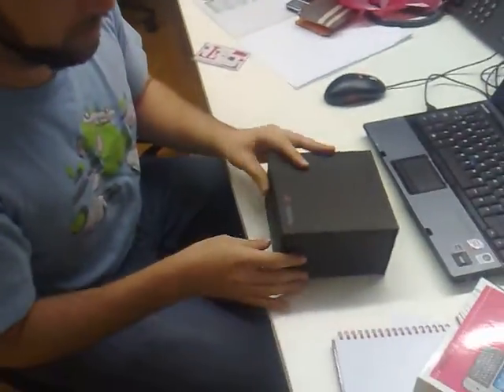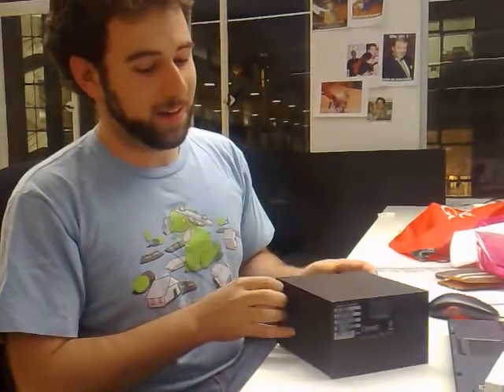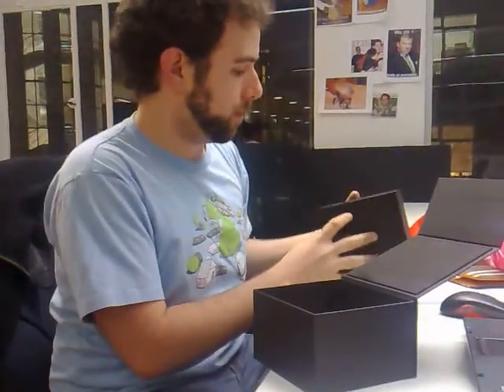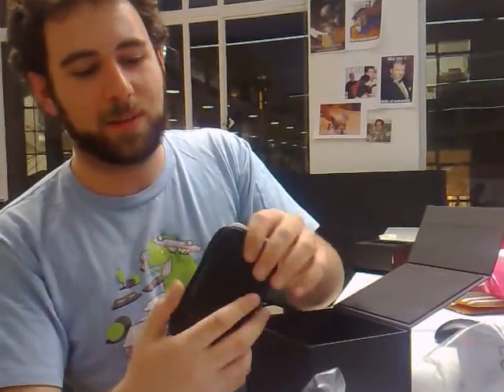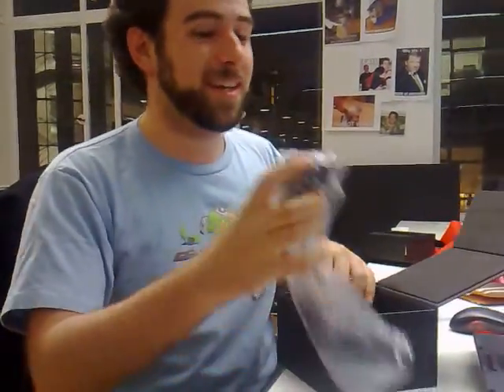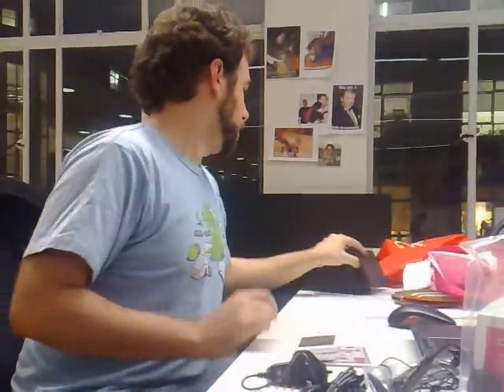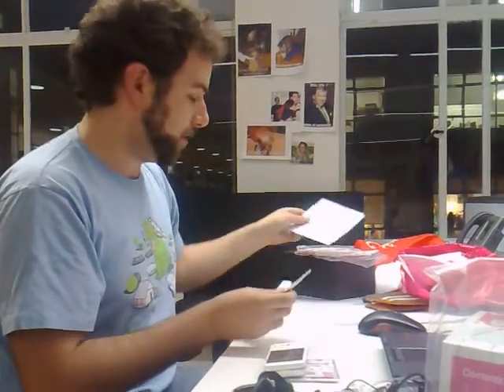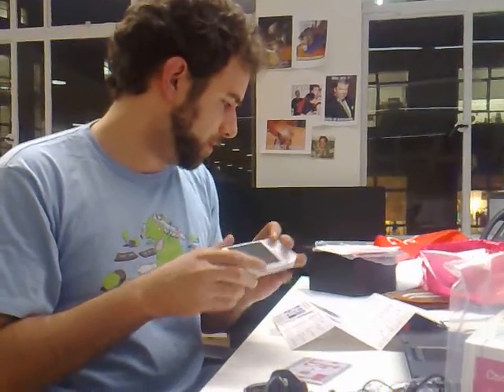Unboxing of Google's G1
On the day they came out in  London